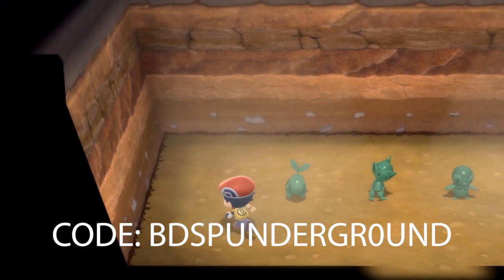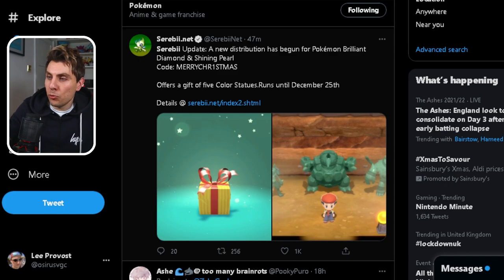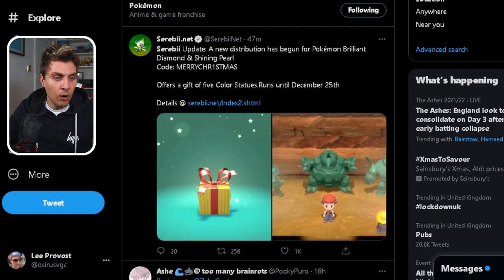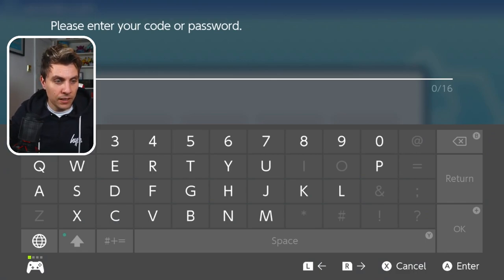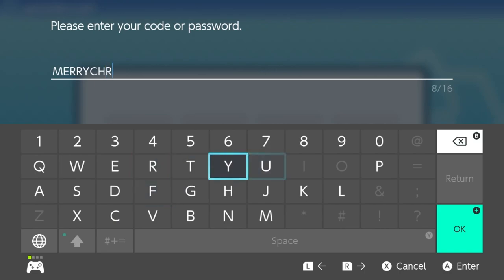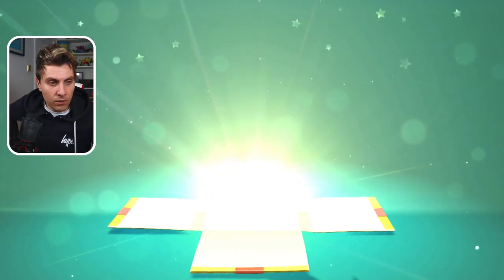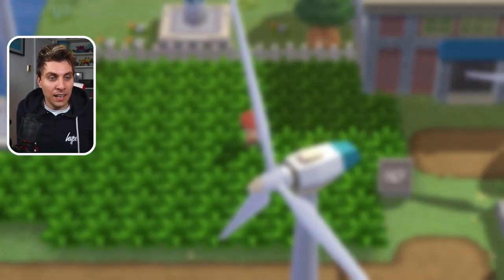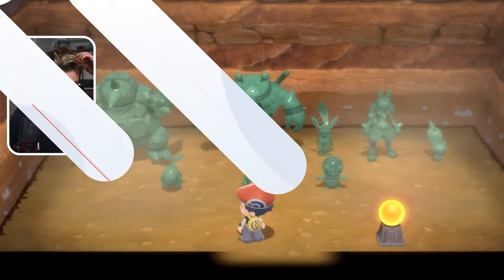LIMTIED TIME! NEW CHRISTMAS MYSTERY GIFT EVENT in Pokemon Brilliant Diamond Shining Pearl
CHRISTMAS MYSTERY GIFT CODE:
▶ MERRYCHR1STMAS

In todays video we will be going over a brand new Mystery gift happening right now in Brilliant Diamond and Shining Pearl. This Mystery Gift will run from 18th December - 25th December 2021 in Pokemon Brilliant Diamond and Shining Pearl in no time.
I hope you find this Pokemon 'how to guide' useful and have a blast  exploring Pokemon Brilliant Diamond and Pokemon Shining Pearl.

Follow Osirus Studios!

With a 7th Place finish at the 2014 World Championships under my belt along with many other top finishes at national and regional level events I play Competitive Pokemon also referred to as the Pokemon Video Game Championships (Pokemon VGC), along side my battle content I create Pokemon guides, Cover Pokemon news, Enjoy play throughs/Nuzlockes, Pokemon shiny hunting and much more.

GAME INFO
Name: Pokemon Brilliant Diamond and Pokemon Shining Pearl
Developer: ILCA
Publisher: The Pokemon Company, Nintendo
Platforms: Nintendo Switch
Release Date: November 19, 2021

Pokemon Brilliant Diamond and Pokemon Shining Pearl Game info:

Experience the nostalgia of the Pokémon Diamond™ and Pokémon Pearl™ games in an adventure reborn on Nintendo Switch™ systems.
The original story has been faithfully reproduced, and these remakes include easy-to-understand, player-friendly conveniences of the modern Pokémon series, plus up-close-and-personal Pokémon battle scenes.